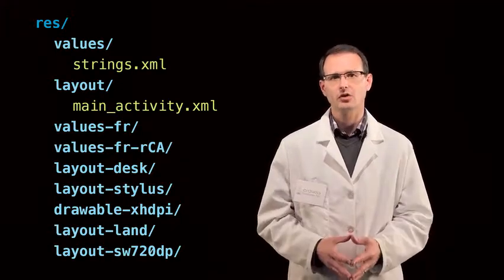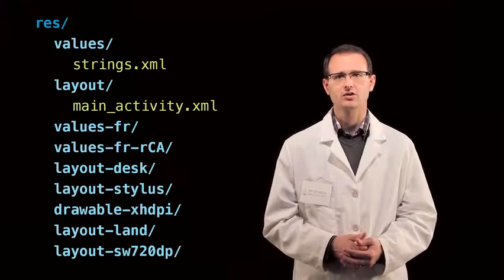23 Resource Folder Qualifiers